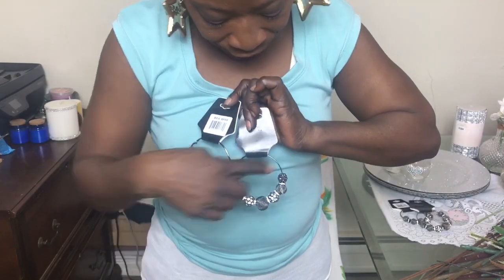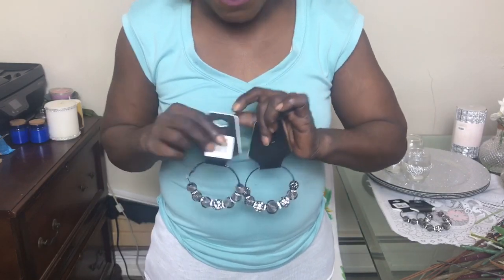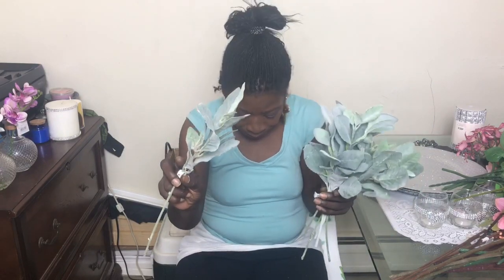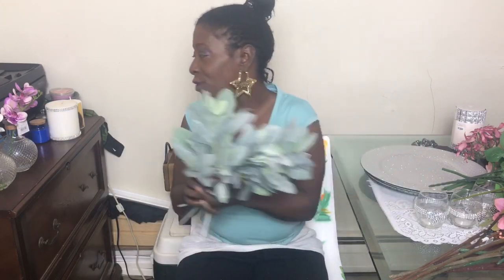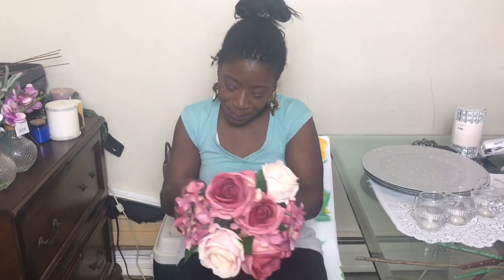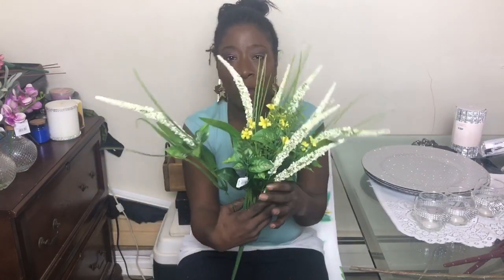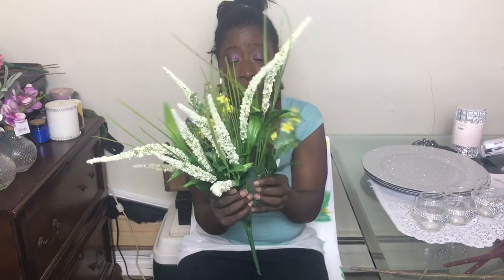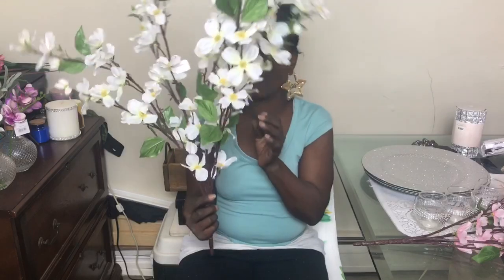Home Decor Haul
Hope you guys enjoy this long haul

Use tags

Want to Send Products To Review or Demos Send To:
Leoniece Nelson
858 North Maryland Avenue